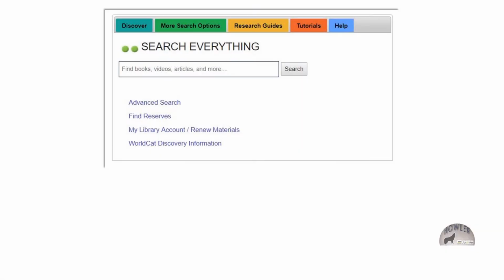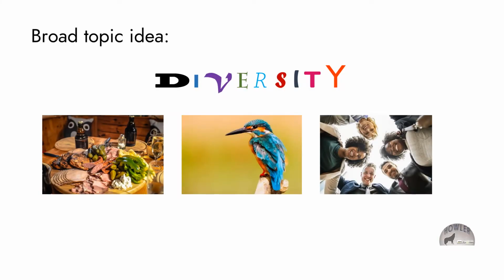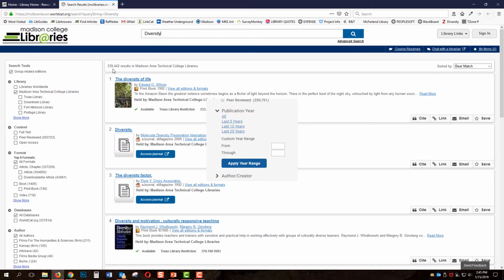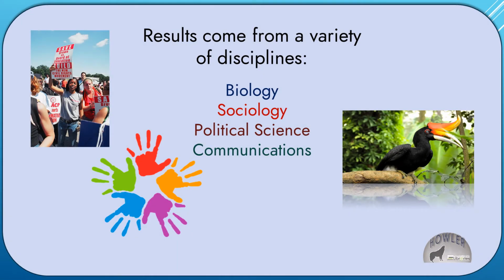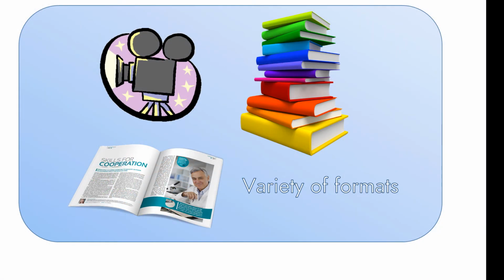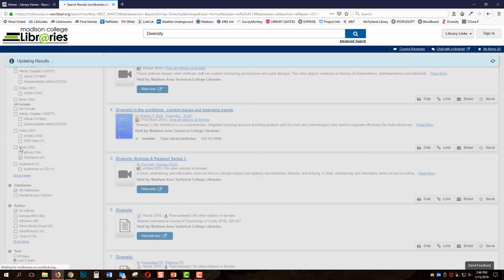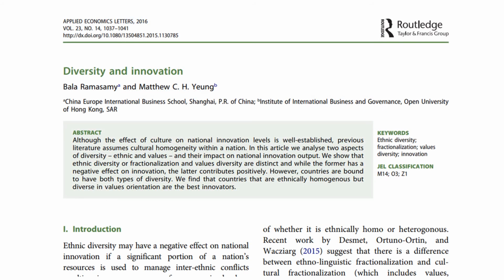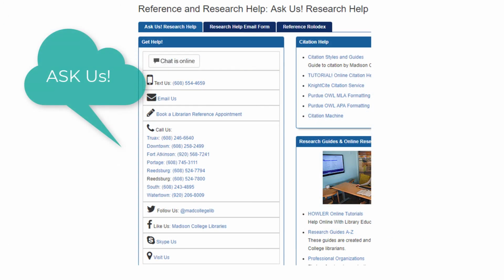Starting your Research With Discovery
A Madison College Libraries HOWLER tutorial